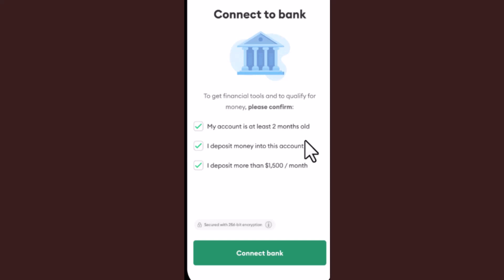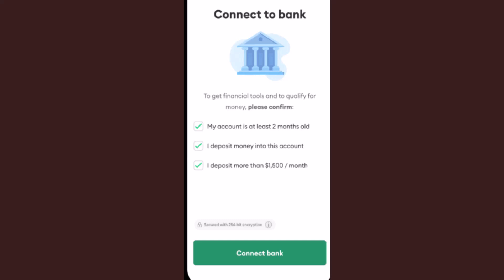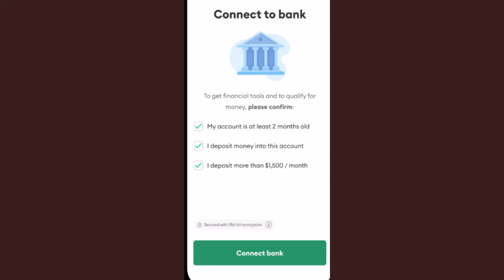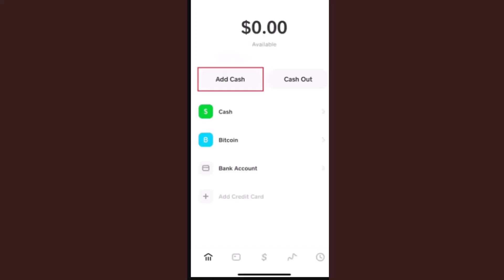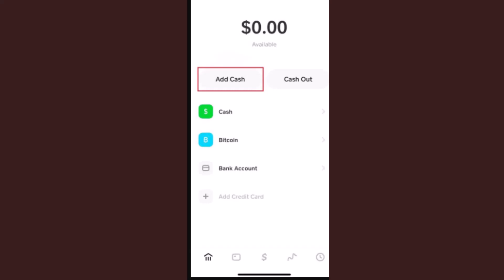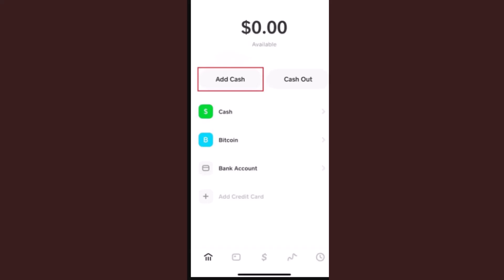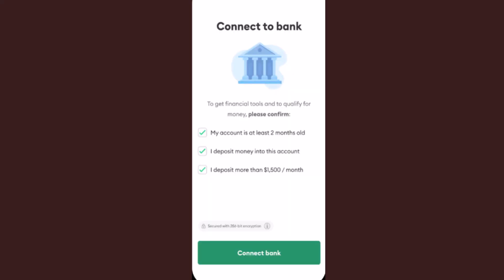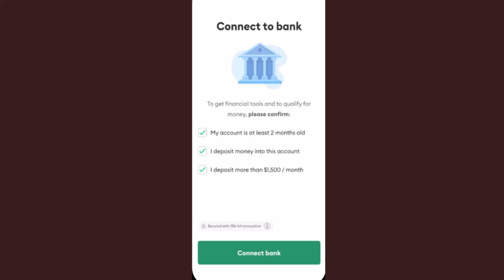How to Connect Cash App to Brigit !! Does Brigit Work with Cash App - YES !! Brigit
In this video I'll walk you through the steps on how you can connect cash app to Brigit app.

Chapters / Timestamps
0:00 Intro
0:19 Comnnect accounts.
1:33  Outro.